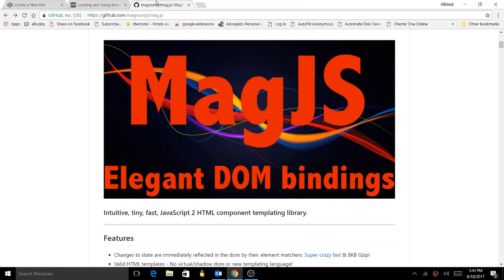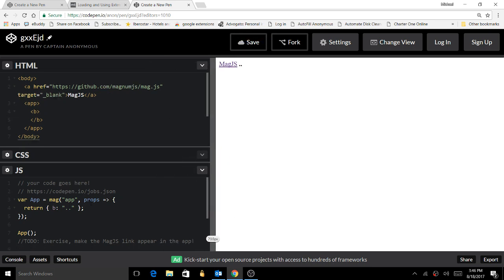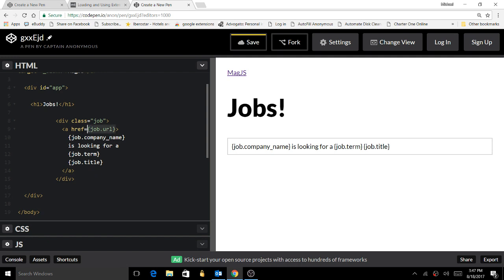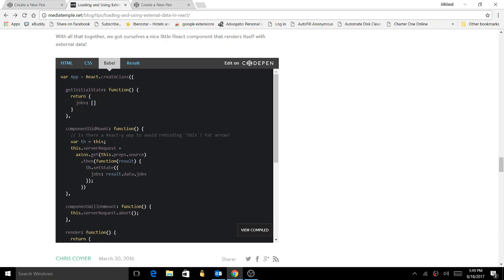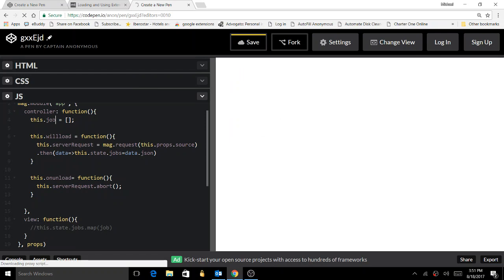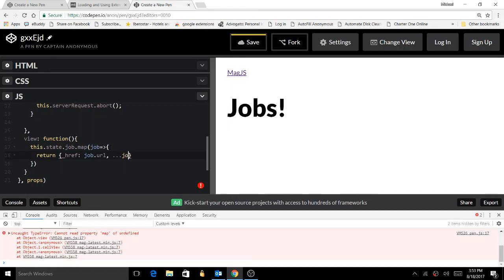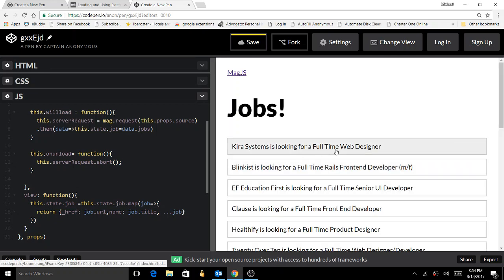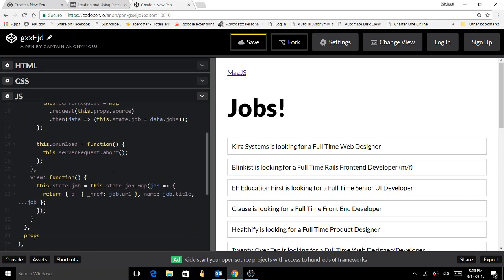MagJS - Loading and using external data